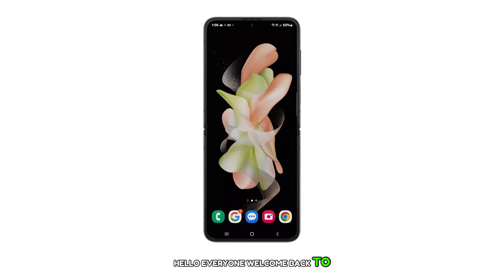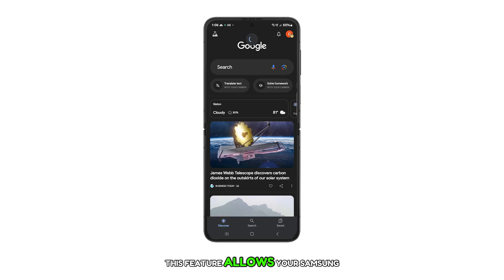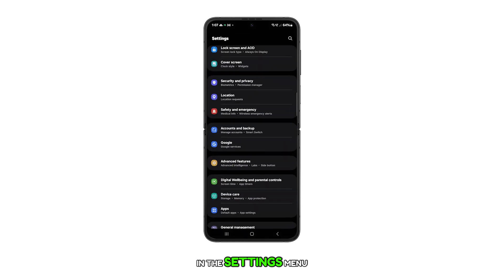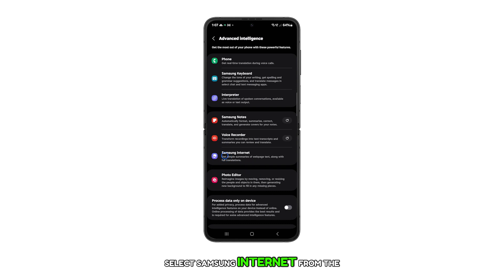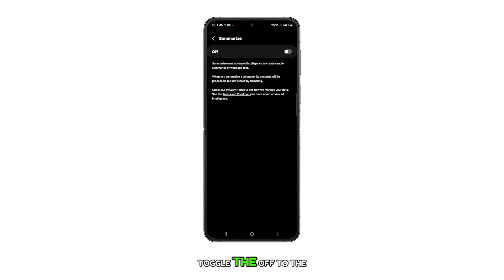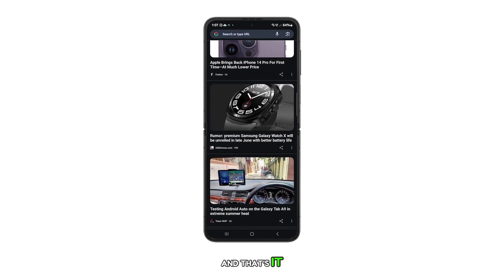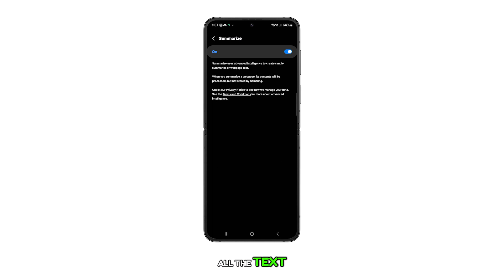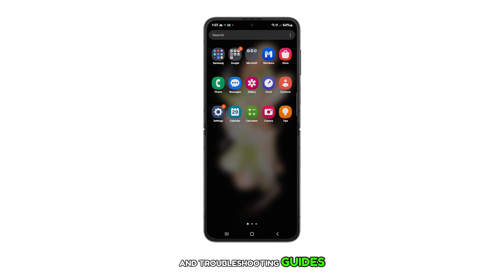How to Enable Summarize (Browsing Assist AI) for Samsung Internet Browser on Galaxy Z Flip 5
Tired of skimming long webpages on your Galaxy Z Flip 5? This video shows you how to enable the Summarize AI feature in Samsung Internet.

This feature uses artificial intelligence to automatically generate summaries of webpages.

With AI, you can quickly grasp the key points of any webpage without getting bogged down in text. It's a great way to save time and boost your browsing efficiency!